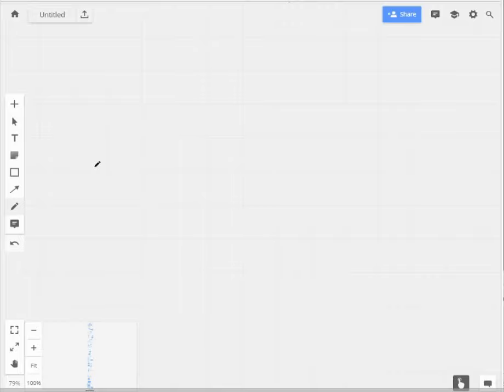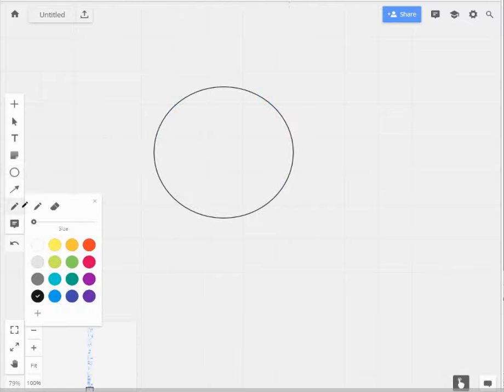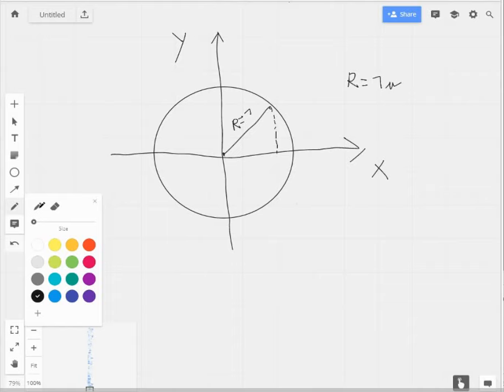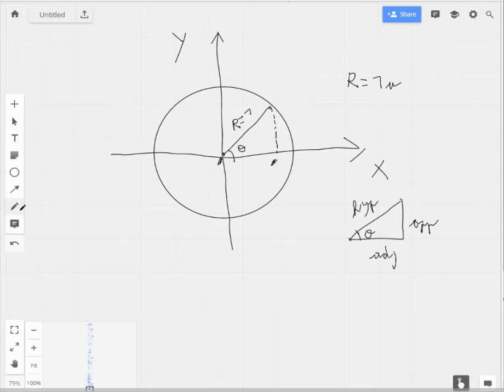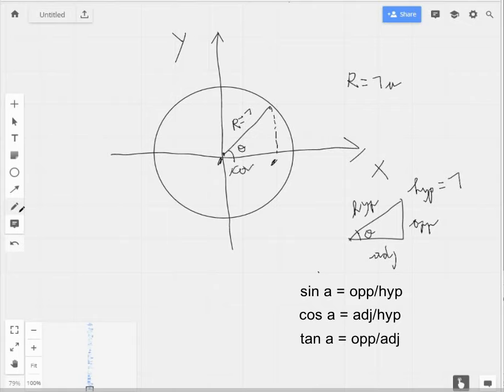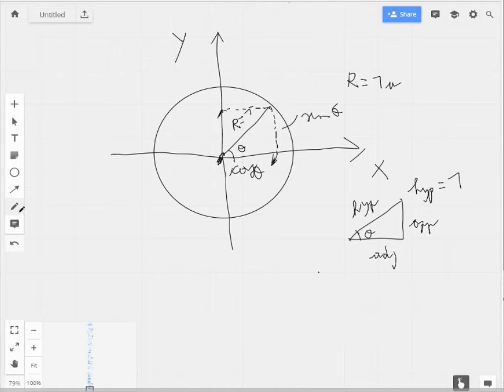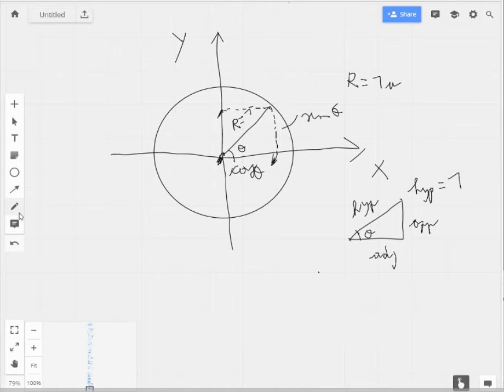Unit Circle #1, how to obtain the sine and cosine of any angle, igcse, pre-calculus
How to easily obtain the sine and cosine of any angle in any Quadrant from the Unit Circle. The Unit Circle is used in Geometry and Trigonometry to understand and obtain trigonometric functions. I will show you that a combination of the Unit Circle and the Pythagorean Theorem allows you to get the sine, cosine and tangent of any angle. Please take a look at the second part of this lesson where I use the Unit Circle to obtain the sine and cosine of the angles of special 30-45 and 60 degree triangles, step by step.